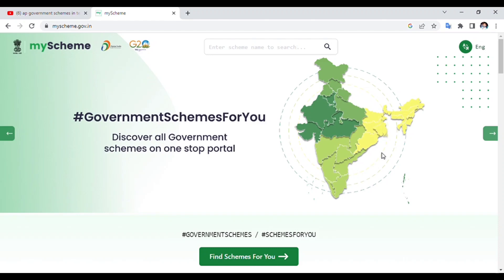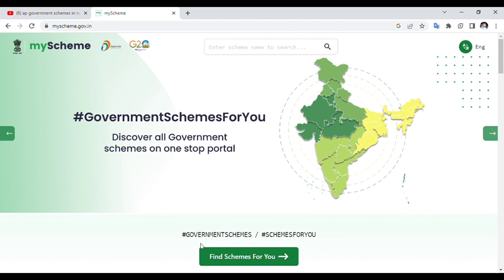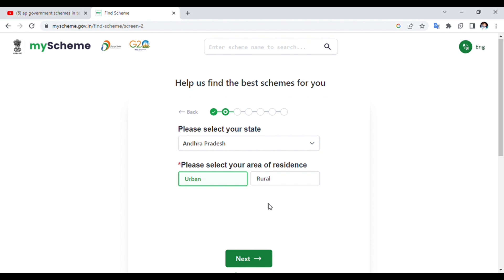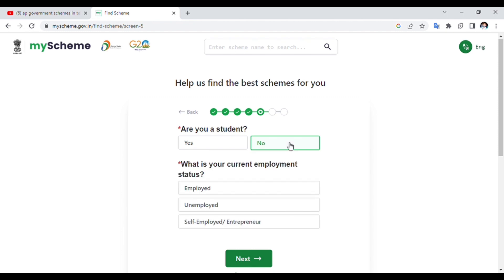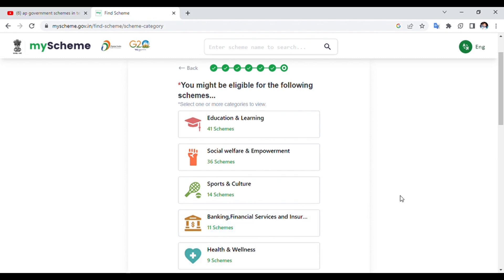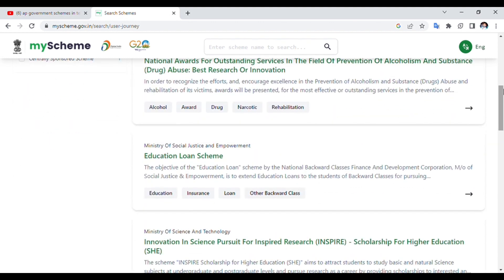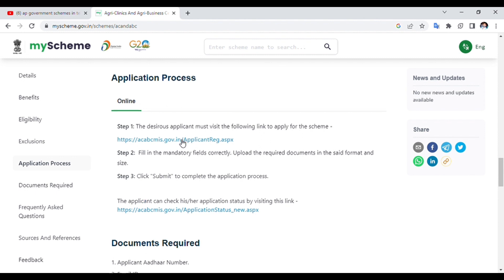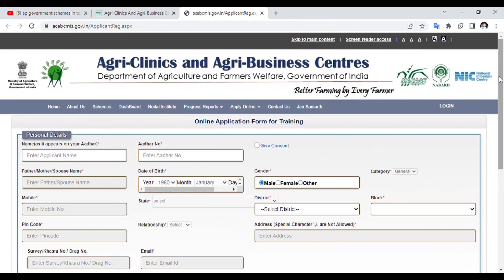Government Schemes In Telugu - Check Your Eligibility For Government Schemes | MyScheme.gov.in